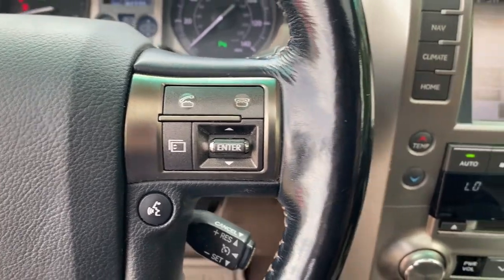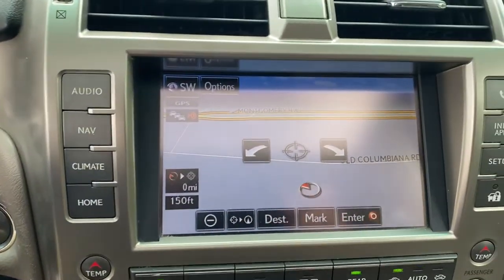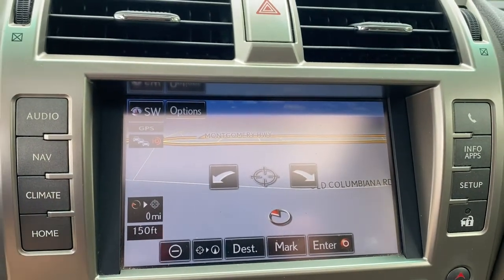2016 Lexus GX_460 Birmingham, Hoover, Pelham, Chelsea, Trussville, AL N1664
Starfire Pearl Used 2016 Lexus GX_460 available in Hoover, Alabama at Benton Nissan of Hoover. Servicing the Birmingham, Pelham, Chelsea, Trussville, AL area.

3RD ROW SEATS BACKUP CAMERA *DEALER MAINTAINED* HEATED SEATS SERVICE RECORDS *NAVIGATION/NAV/GPS* *SUNROOF/MOONROOF* **LEATHER** *LOCALLY OWNED* *NEVER A RENTAL* *NON-SMOKER* LIFETIME WARRANTY (ASK DEALER FOR DETAILS) 3rd row seats: split-bench Adaptive suspension Air Conditioning Alloy wheels Auto-dimming Rear-View mirror Auto-leveling suspension Brake assist CD player Delay-off headlights Driver door bin Driver vanity mirror Drivers Seat Mounted Armrest Dual front impact airbags Dual front side impact airbags Electronic Stability Control Exterior Parking Camera Rear Front Bucket Seats Front fog lights Fully automatic headlights Genuine wood console insert Genuine wood dashboard insert Genuine wood door panel insert Headlight cleaning Heated & Ventilated Front Bucket Seats Heated door mirrors Heated front seats Heated rear seats Heated steering wheel Leather Shift Knob Leather steering wheel Low tire pressure warning Memory seat Navigation System Outside temperature display Overhead console Panic alarm Power door mirrors Power driver seat Power moonroof Power passenger seat Radio data system Radio: AM/FM Lexus Premium Audio Remote keyless entry Roof rack: rails only Security system Speed control Speed-sensing steering Spoiler Tachometer Telescoping steering wheel Traction control.NISSAN OF HOOVER! YOUR FRIENDS IN THE CAR BUSINESS! HOME OF THE LIFETIME WARRANTYAwards:* JD Power Vehicle Dependability Study * JD Power Vehicle Dependability Study Vehicle Dependability Study * JD Power Vehicle Dependability Study (VDS) Vehicle Dependability Study (VDS) * ALG Residual Value Awards Residual Value Awards * 2016 KBB.com Brand Image Awards * 2016 KBB.com Best Resale Value AwardsReviews:* Capable off-road performer; plenty of luxury features. Source: EdmundsBenton Nissan of Hoover is your friend in the car business!